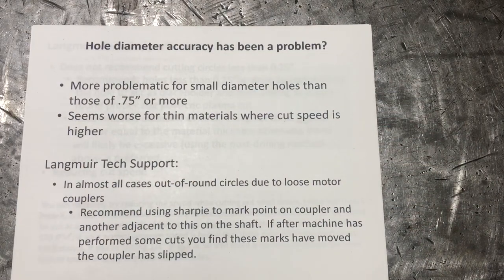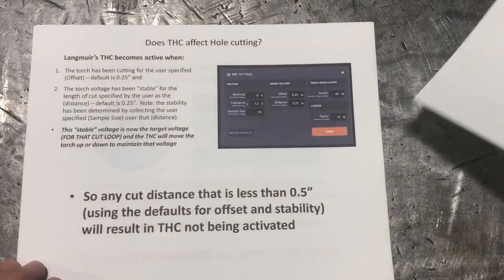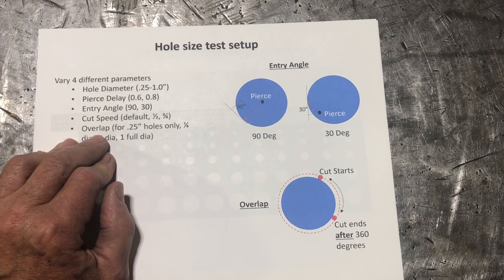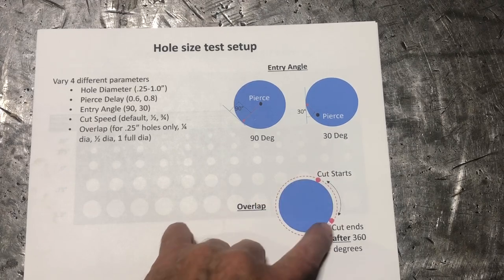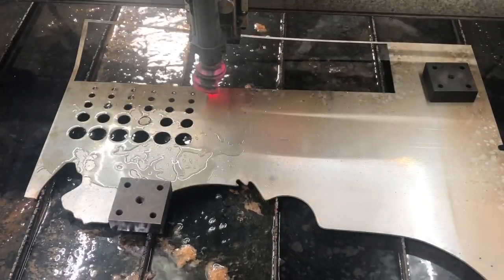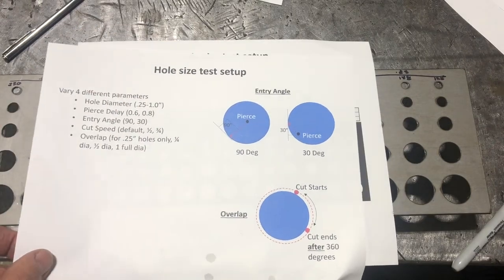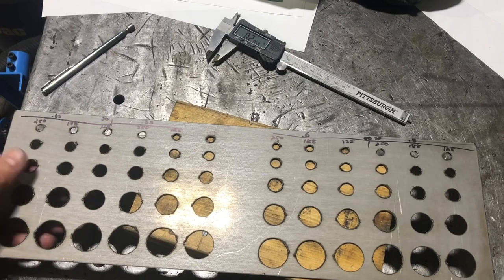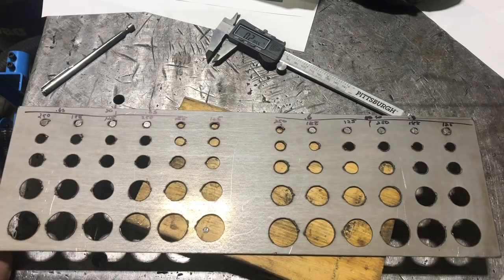Langmuir Plasma Table: Why are my circles not round?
Investigate circle accuracy by changing cut speed, entry angle, pierce delay, hole size, and overlap to see if roundness can be improved